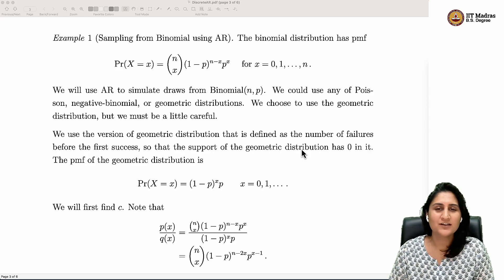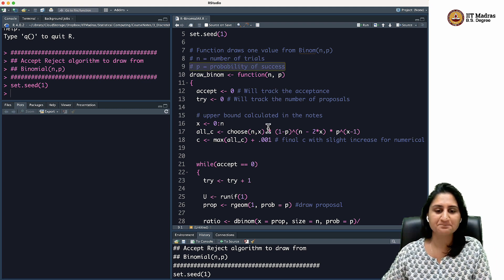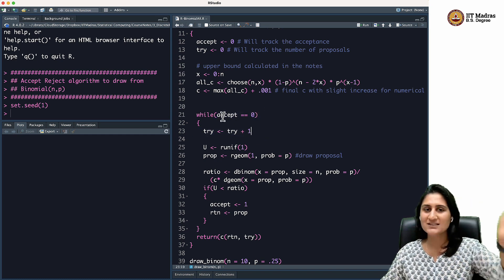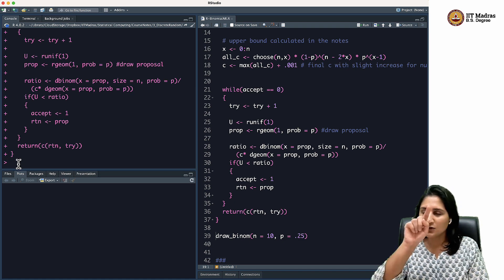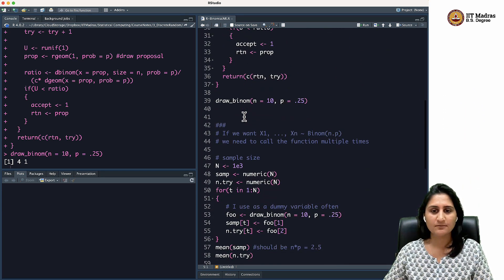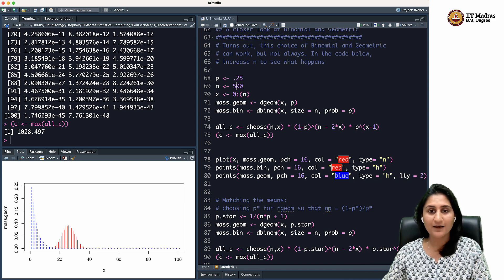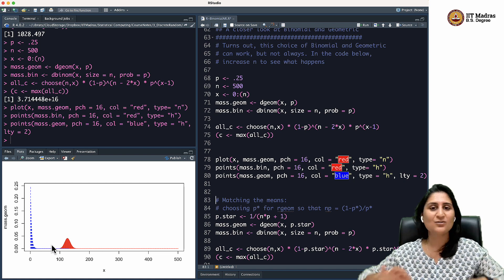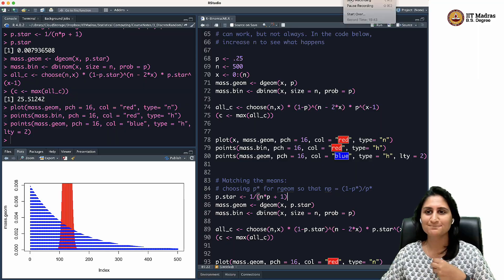W2L6_R: Binomial Accept-Reject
Implementation of Binomial Accept-Reject in R